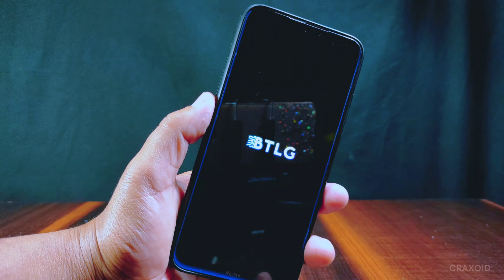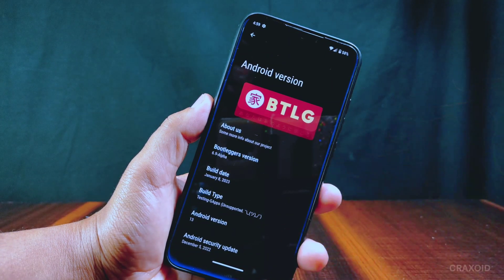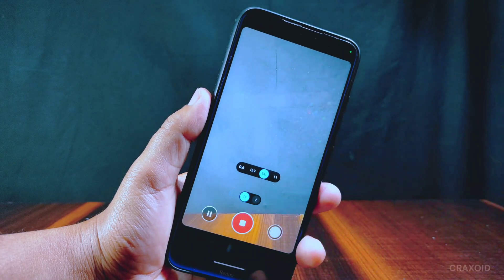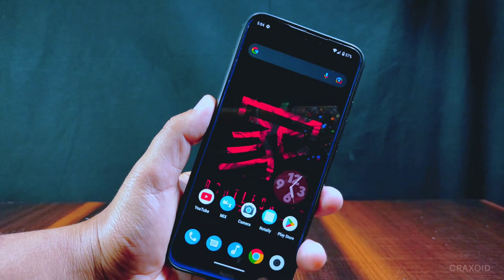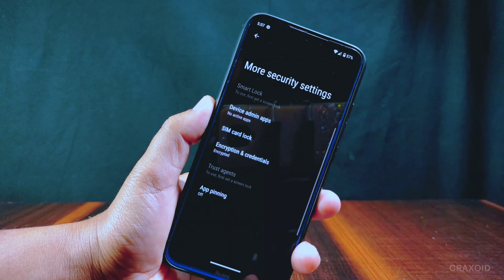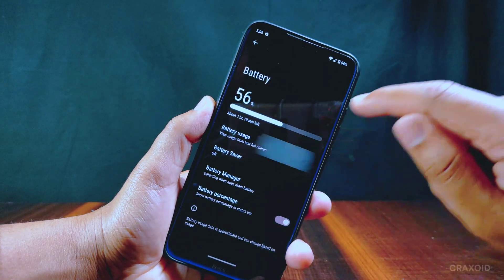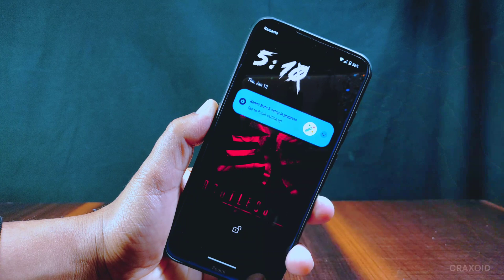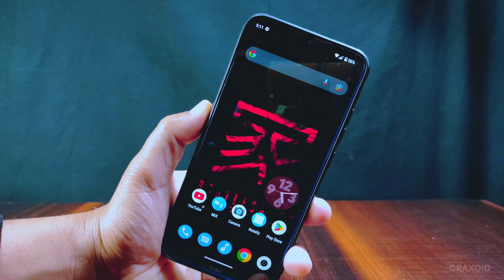BOOTLEGGERS ROM IS BACK WITH ANDROID 13🔥 IN-DEPTH REVIEW OF BOOTLEGGERS V6.9 ROM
Welcome to Craxoid. Today in this video I will show you the review of bootleggers ROM which is based on Android 13 .In this video I have shown all the features and customization of latest bootleggers ROM v6.9 ROM.
Watch my review about this bootleggers ROM and share your suggestions.

More device lists are coming soon.